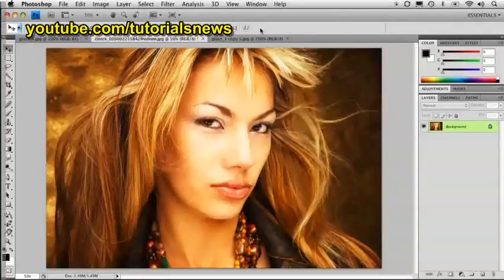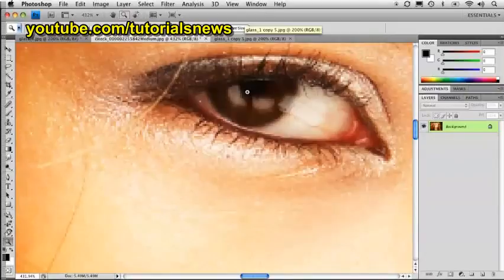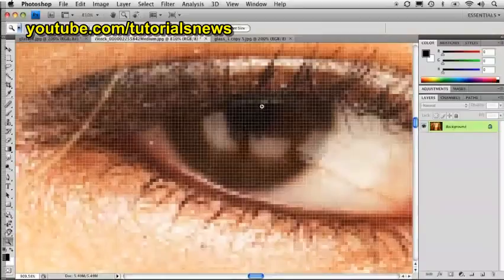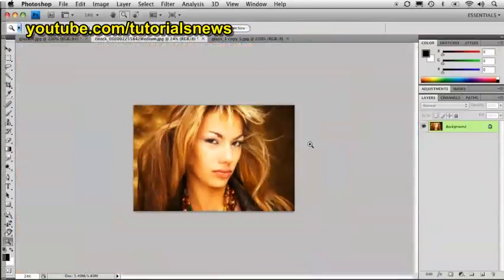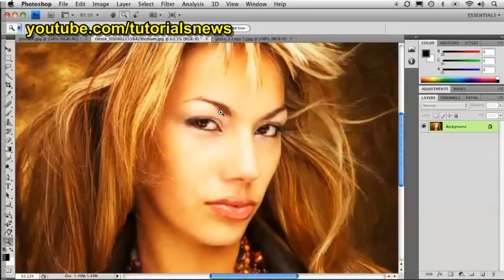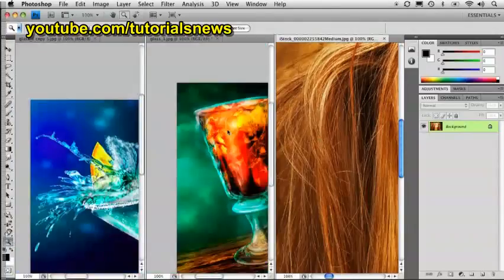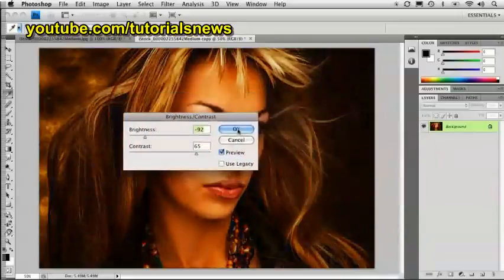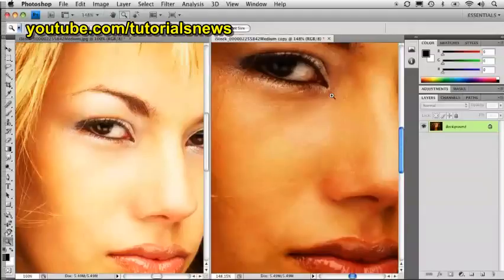05 Find Your Way Around